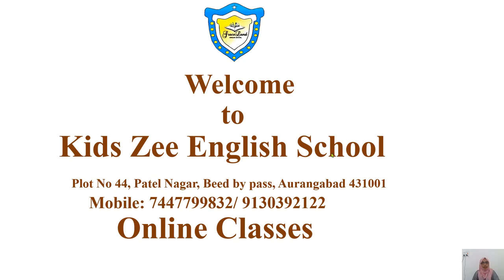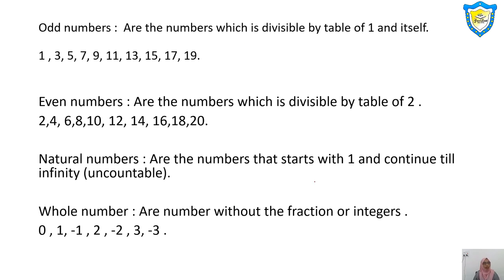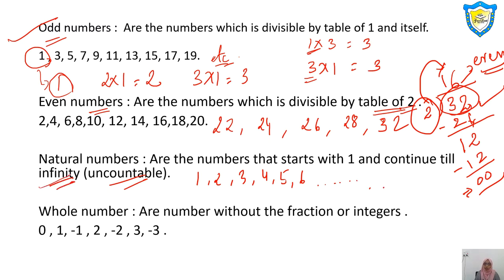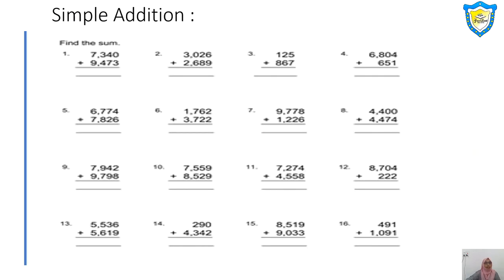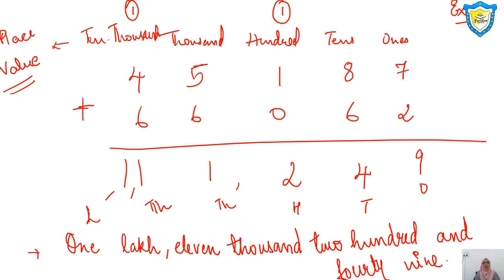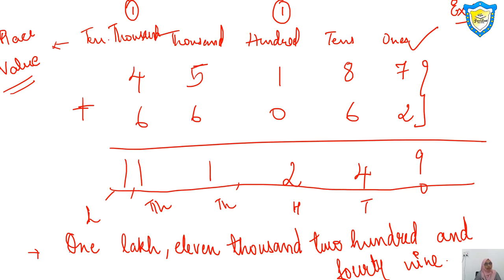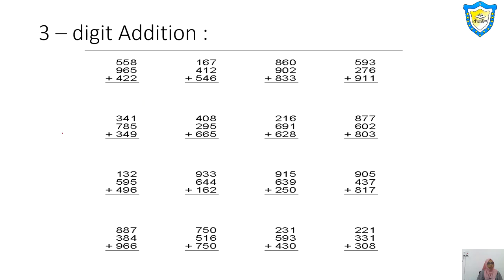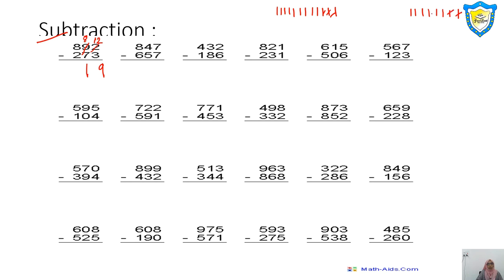Basic Maths Lecture 1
For All Classes